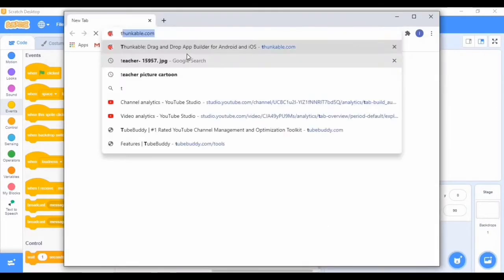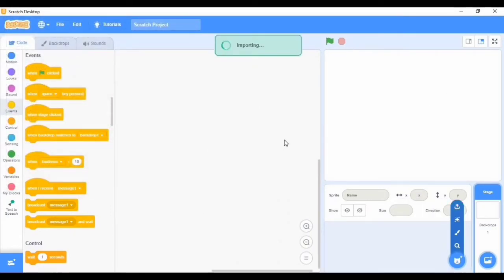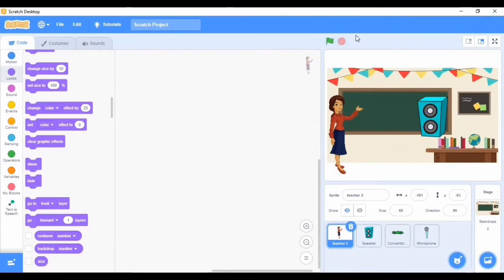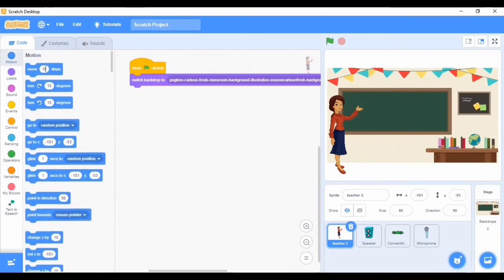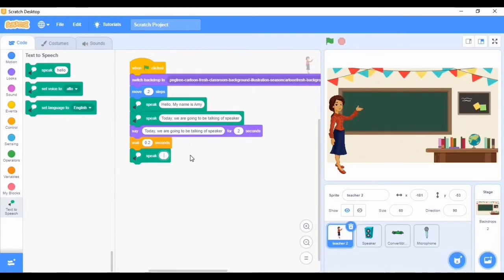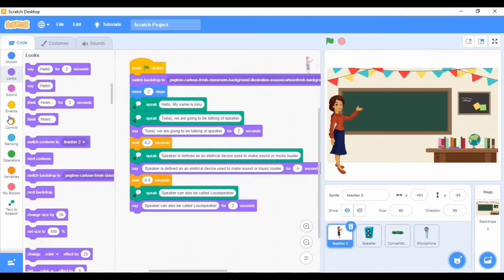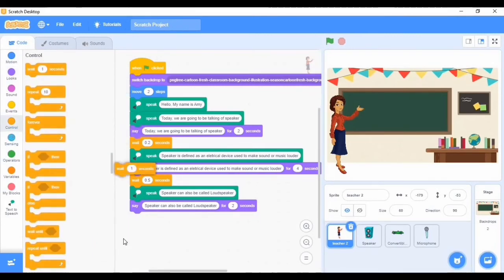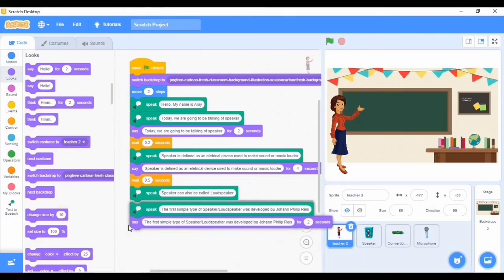How To Create A Animated Story About The Invention Of Speaker Using Scratch(Part 1)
Step By Step On How To Create A Animated Story About The Invention Of Speaker (Part 1)

Sprites
Teacher
Type teacher- 15957.jpg and click on Teacher Clipart PNG Images as showed in the video.
Speaker
Car/Convertible 2
Microphone

Backdrop
Classroom Downloaded from the internet
Download a Backdrop that think will flow. I am using a Classroom Background

Make Sure to Subscribe and hit the bell and click on all videos so you will be notified when part 2 comes out and also to be notified for more epic interesting coding/programming tutorials.

Stay Safe

Happy Coding